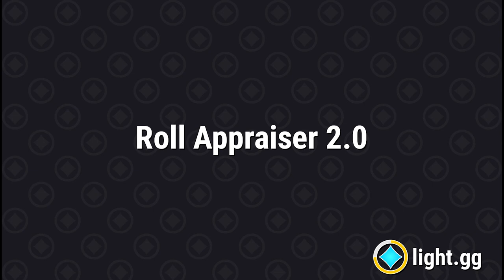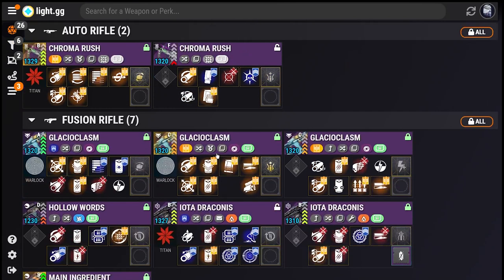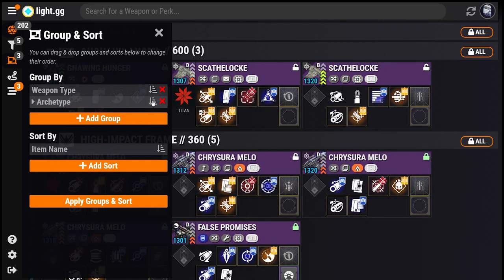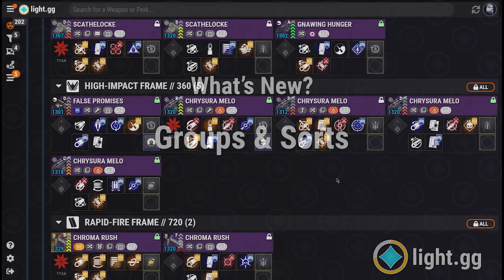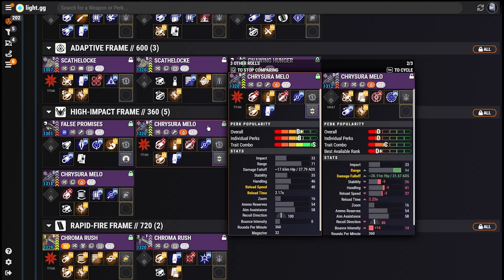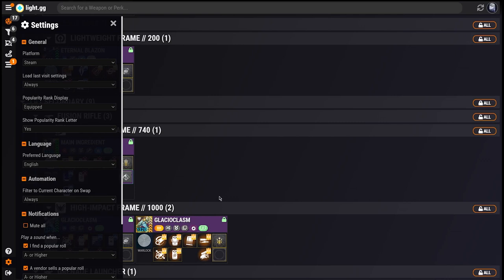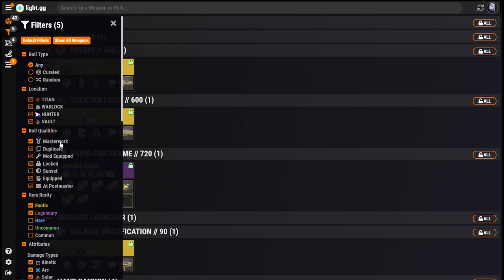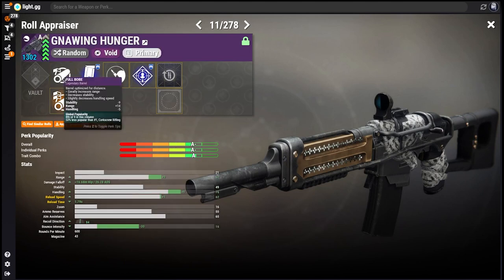[TUTORIAL] Roll Appraiser 2.0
A deep-dive tutorial of one of the updated light.gg features with Patch 2.1 - the Roll Appraiser from light.gg creator afpac.

Timestamps:

0:00 Intro
0:26 Blueberry Alert
0:48 Roll Appraiser 101
1:52 Groups & Sorts
4:30 Weapon Preview
6:00 Activity Stream & Notifications
6:39 Automations
7:22 Settings
7:55 Performance
8:22 Filters
9:46 Roll Inspector & In-Game Perk Swap
10:30 Outro